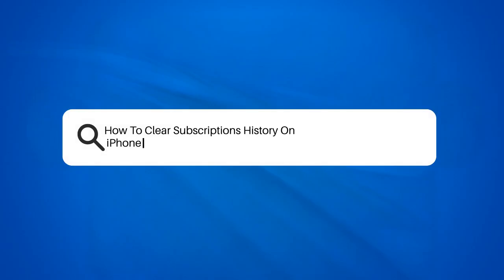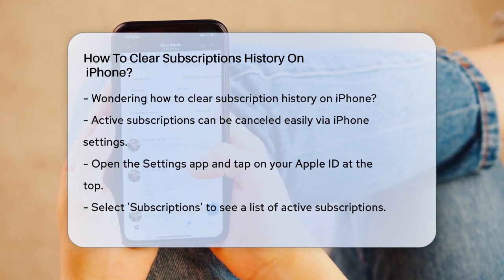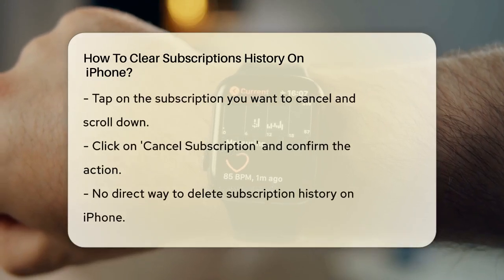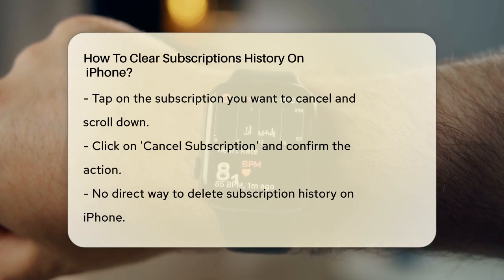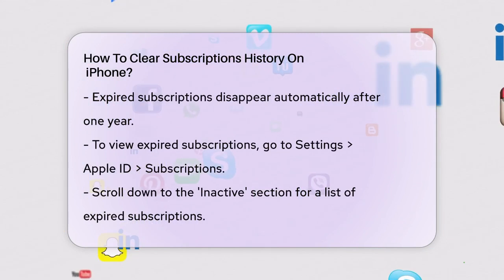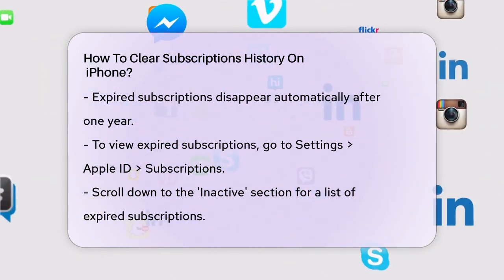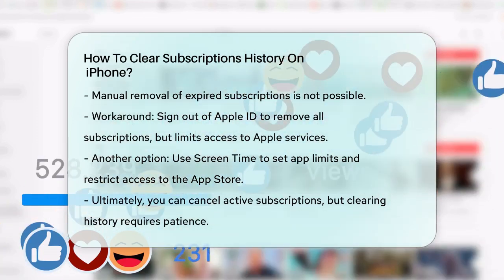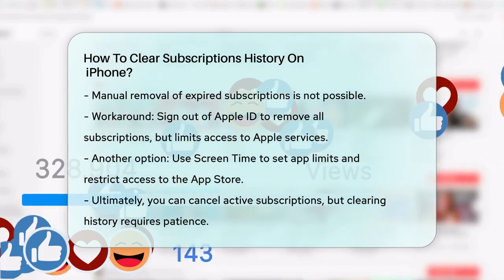How To Clear Subscriptions History On iPhone? - Be App Savvy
How To Clear Subscriptions History On
  iPhone? In this informative video, we’ll guide you through the process of managing your subscriptions on your iPhone. While canceling active subscriptions is straightforward, the topic of clearing your subscription history can be a bit more complex. We’ll provide you with step-by-step instructions on how to access your active and expired subscriptions through your iPhone settings. You'll learn how to navigate to the Subscriptions section of your Apple ID and manage your active subscriptions with ease.

We’ll also address the limitations when it comes to clearing your subscription history. While expired subscriptions can be viewed, they cannot be removed manually until a year has passed. This may leave some users looking for alternative solutions, and we’ll discuss a couple of options that exist, even if they aren't the most convenient.

Whether you're looking to tidy up your subscription list or simply want to understand how the process works, this video is designed to help you. Join us as we break down the ins and outs of managing subscriptions on your iPhone.